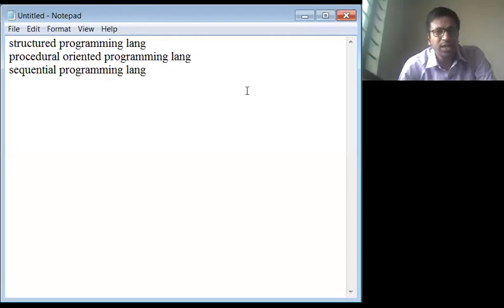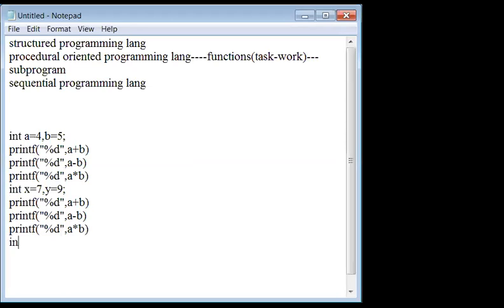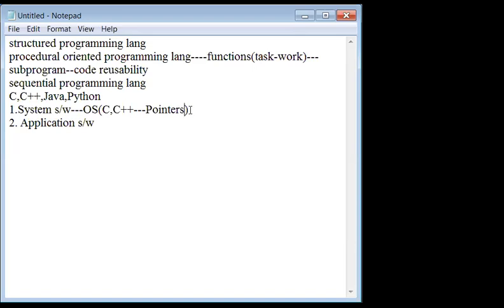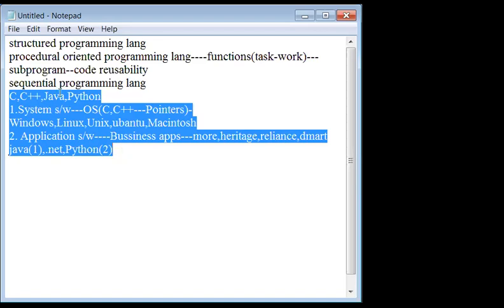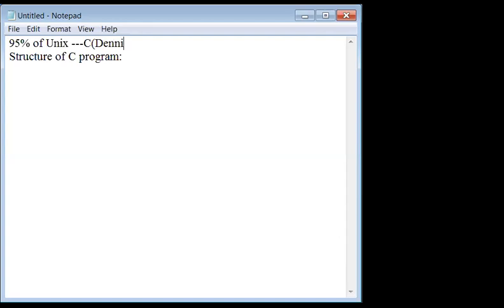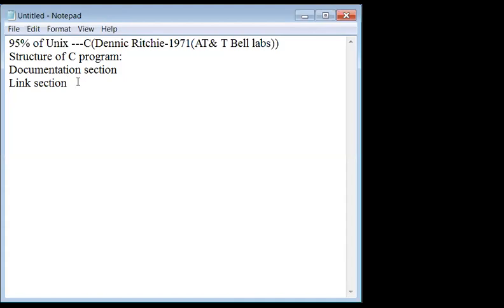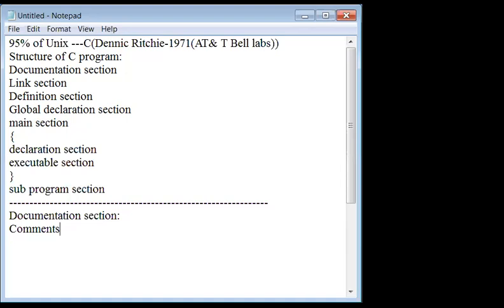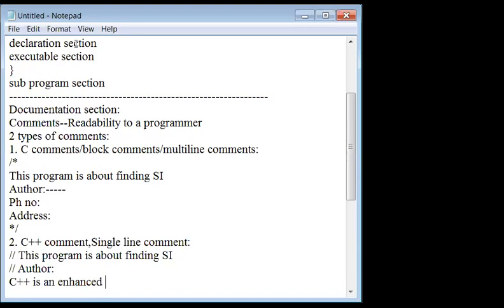C introduction...Why C?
Student can understand the need of C.